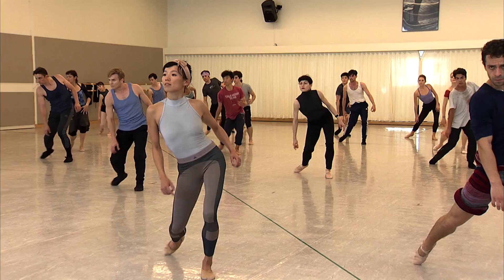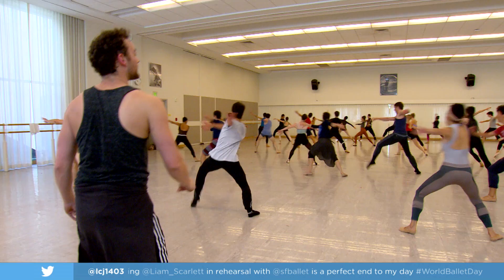World Ballet Day: "Fearful Symmetries"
A short interview with Liam Scarlett about his new work with SF Ballet, premiering during the 2016 Repertory Season.